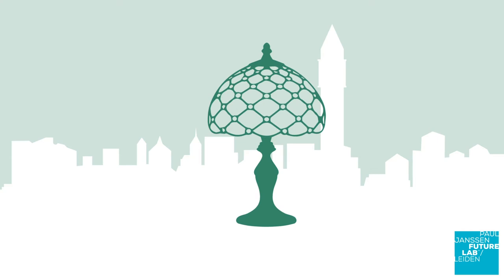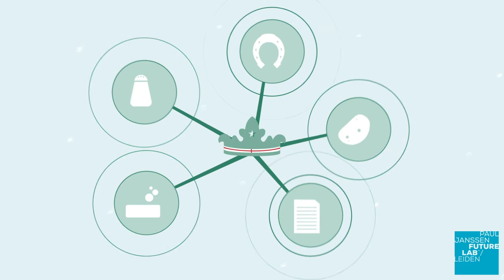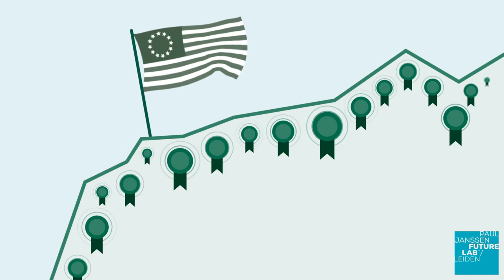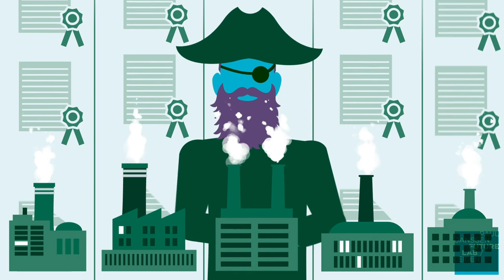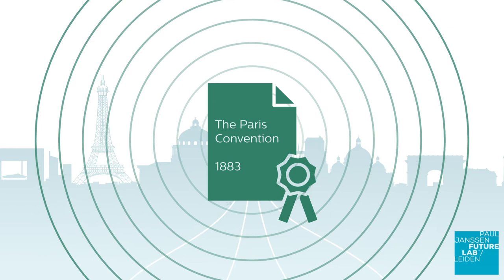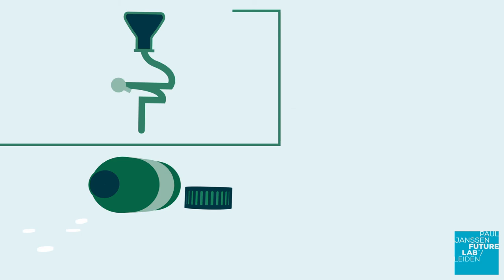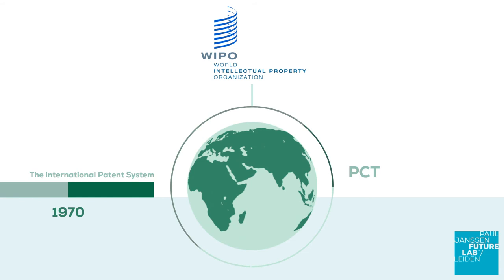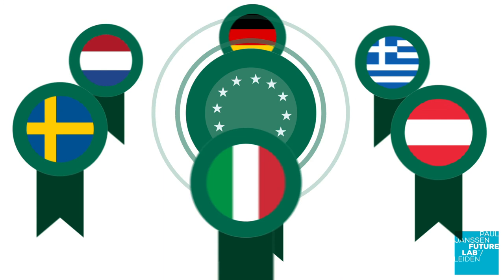IP - history of Intellectual Property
Patent law exists for many centuries, but then it served different purposes than today. In this video, you will learn how patent law started in the 15th century in Italy and how it evolved until today.

This video clip is part of Paul Janssen Futurelab’s online learning-by-doing course on Intellectual Property for graduated biomedical professionals.